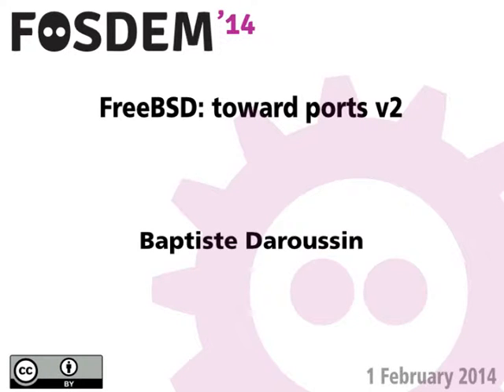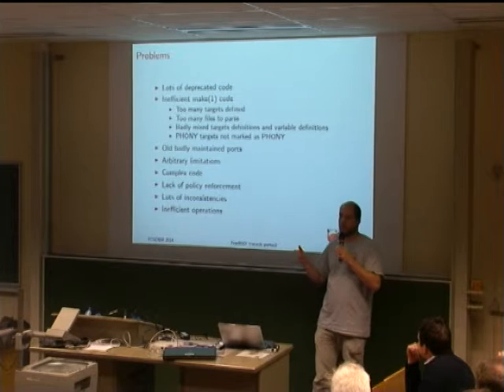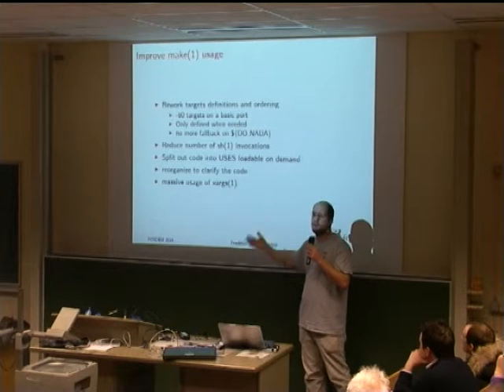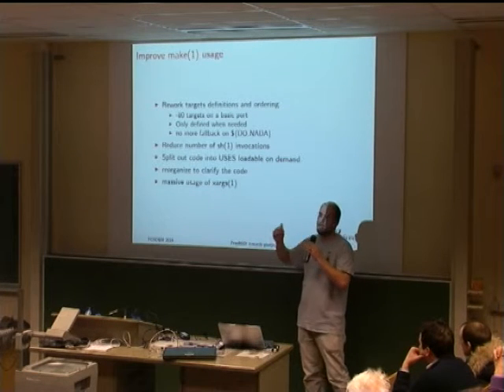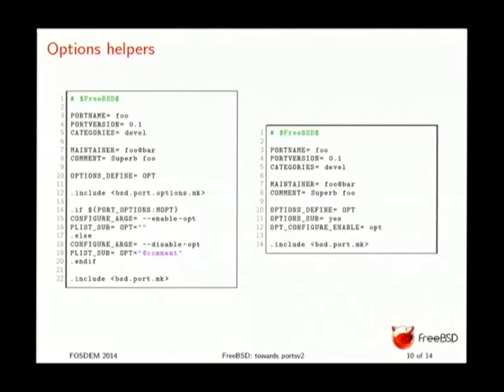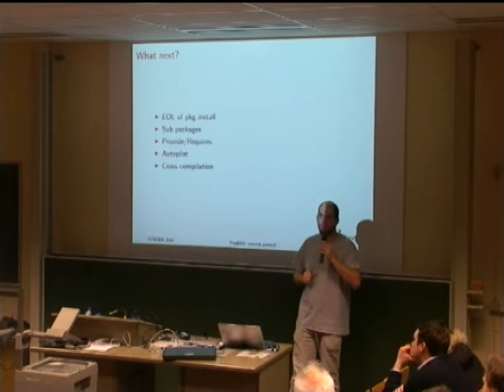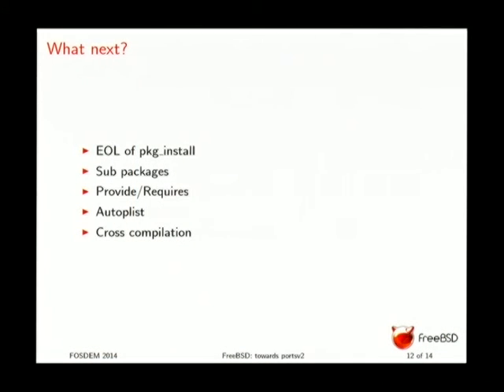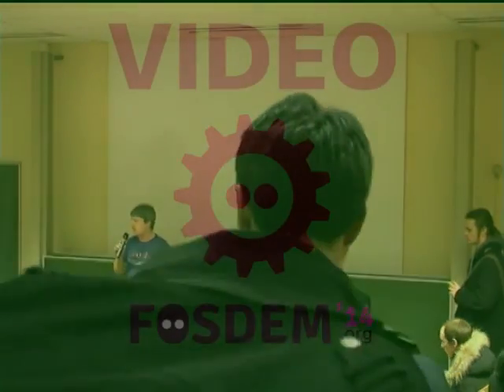FOSDEM 2014 - Freebsd Toward Ports V2